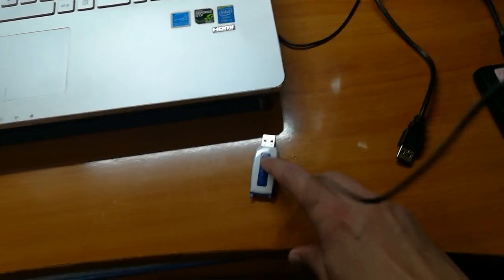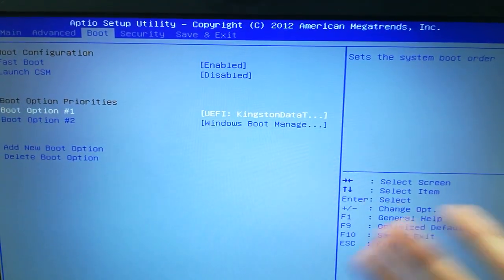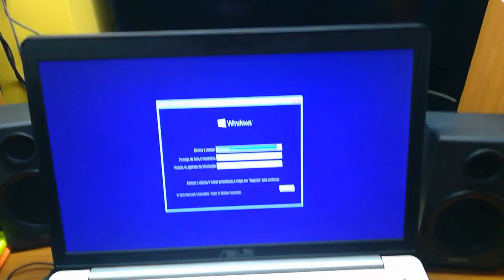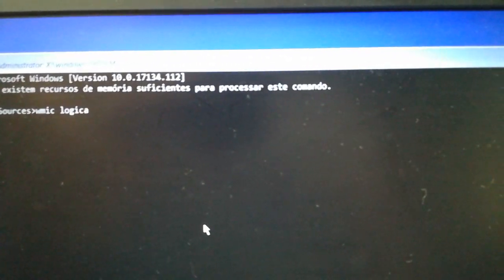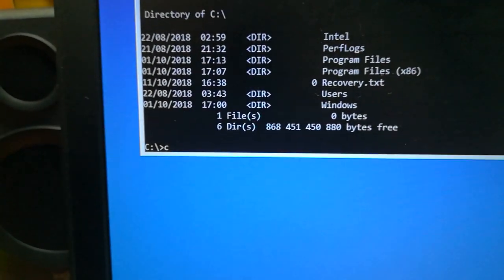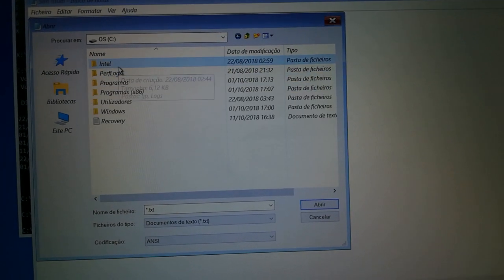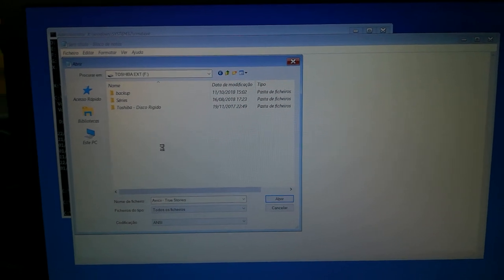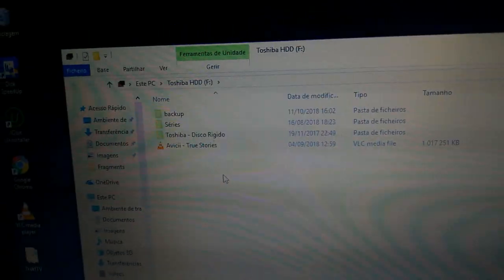Backup Data Without Booting Into Windows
Command Line to list all drivers:           wmic logicaldisk get name
See the directories:                                  dir
Enter the folder:                                        cd «name»
Execute notepad:                                     notepad.exe

You will need:
     - Version of windows install on a flash drive and make it bootable or a windows disk to boot to;
     - USB flash drive or external drive to backup your data;

Just plug them on your computer and turn it on, press F2 until the BIOS appears, then change the boot option to your USB, save it and exit.
I will start to load up, go to 'Repair your computer' and choose 'Troubleshoot' option and then 'Command Prompt'.
On the 'Command Prompt' you need to list all your drivers and go drive by drive until you find the windows folder, so just type this command: 'wmic logicaldisk get name'

The objective is to use the notepad from the 'Command Prompt' and use the windows explorer to transfer our data.

Thank you, i hope it helps someone!